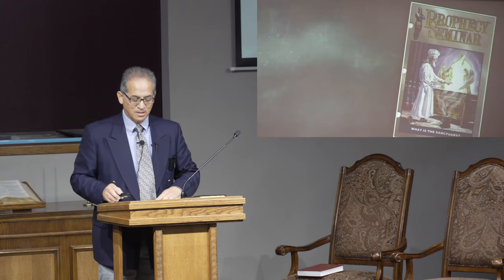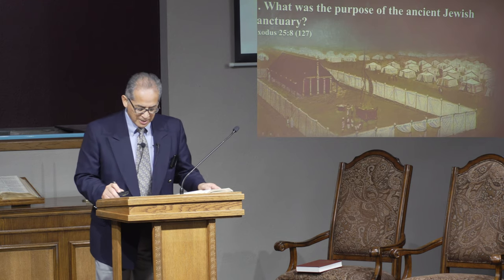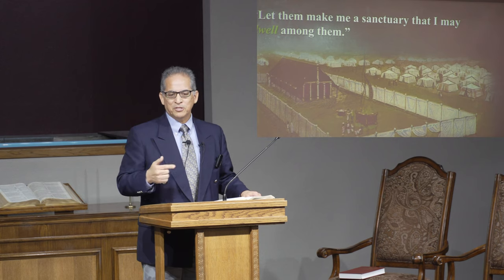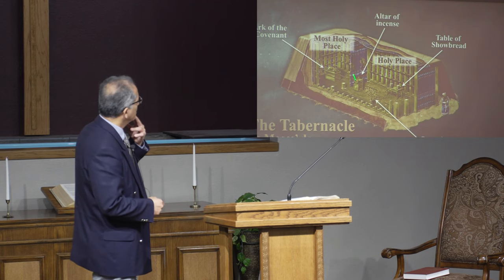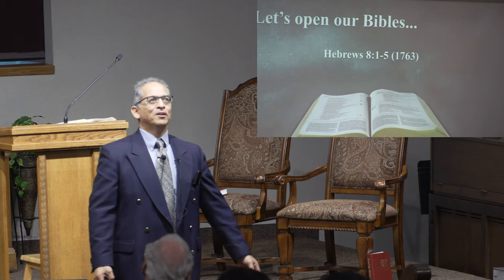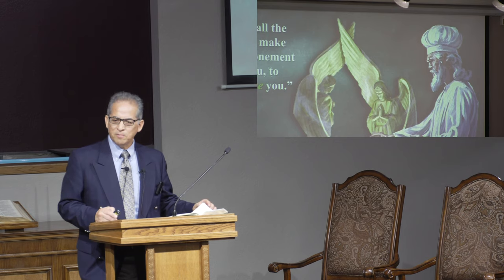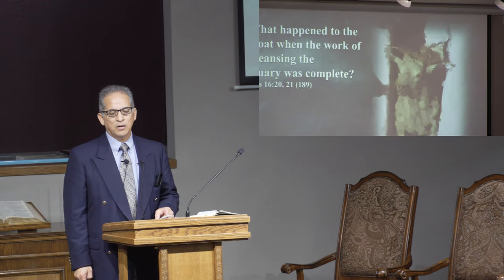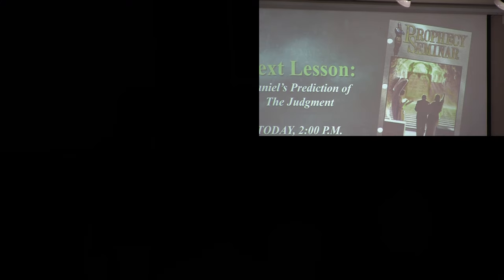Daniel Revealed: The 2300 day/year Prophecy of Daniel 8 & 9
The service took place in the Tempe Seventh-day Adventist Church